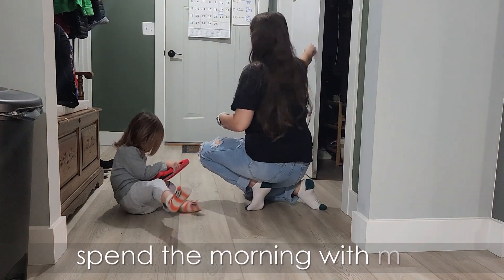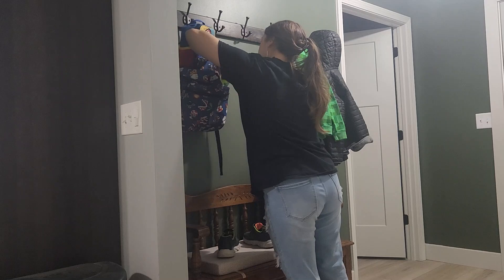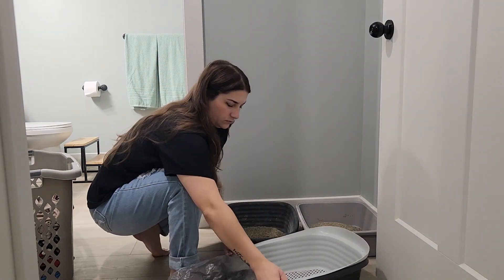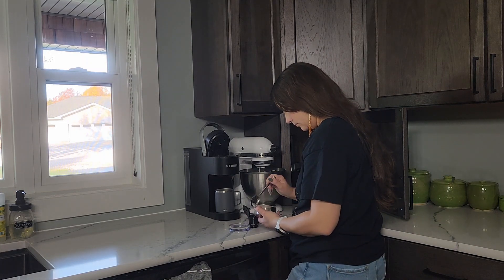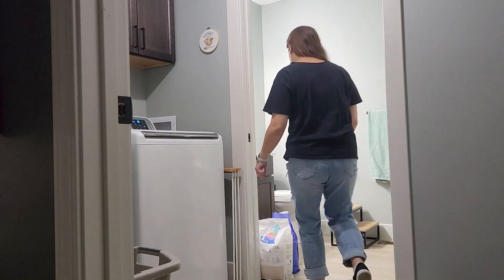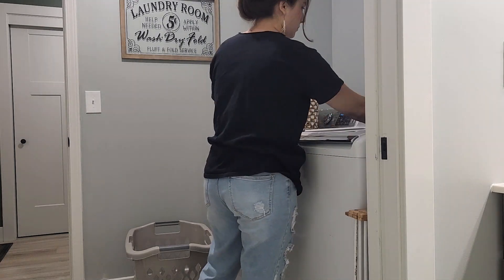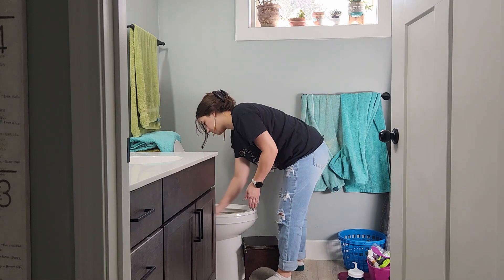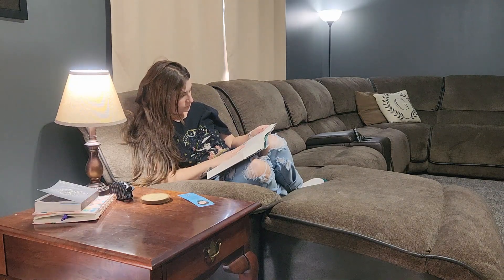A Stay at Home Mom Morning | Spend the Morning with Me | Mom of 3 | Fall 2023